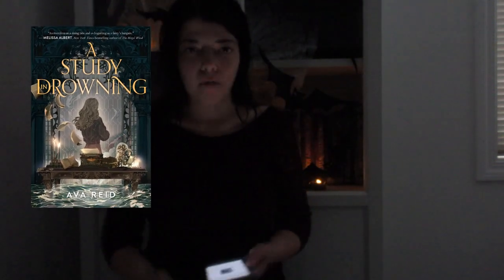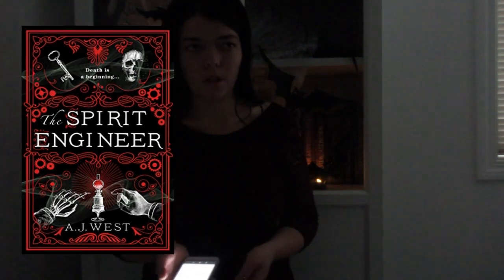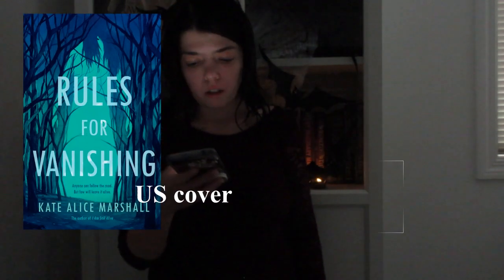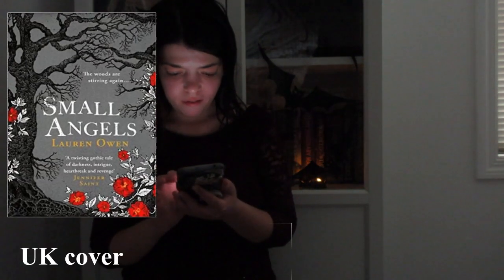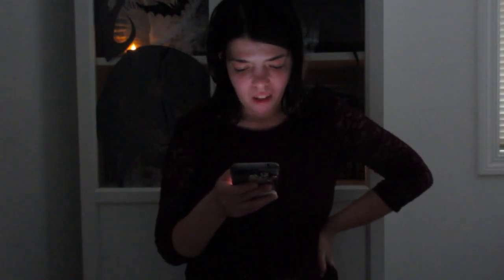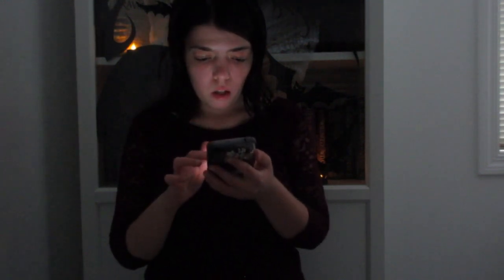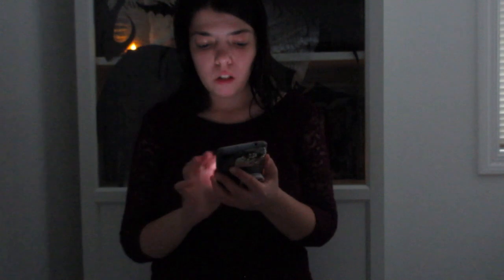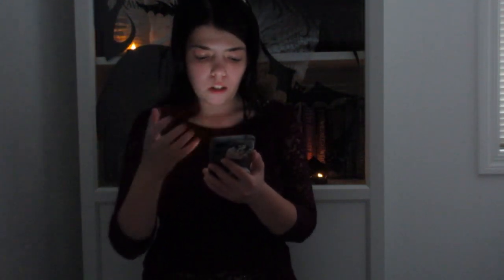BOOK O WEEN DAY 21| THIS OR THAT (US vs UK Cover)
Hello, everyone! Welcome to day 21 of my Book O Ween! This is where we'll e discussing about which cover edition looks better. Enjoy!